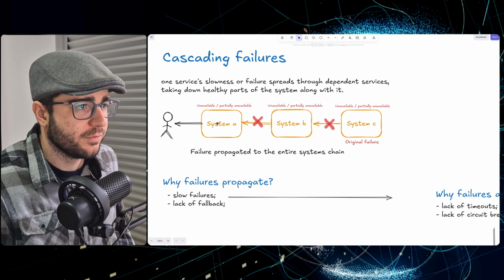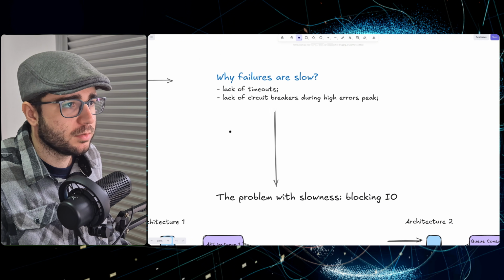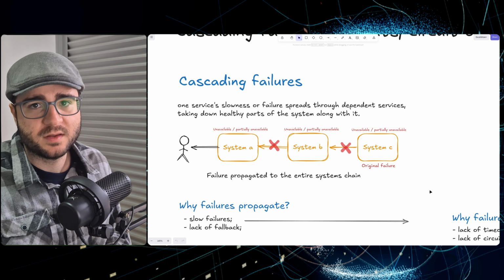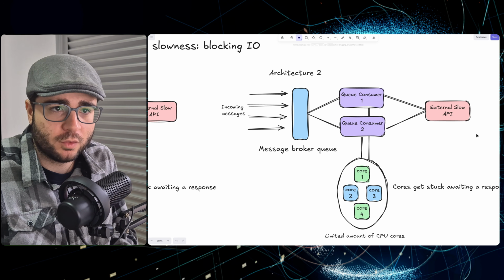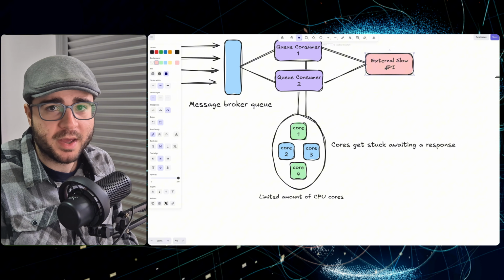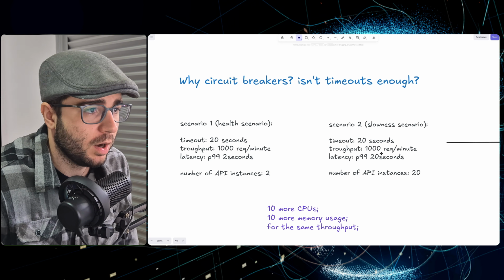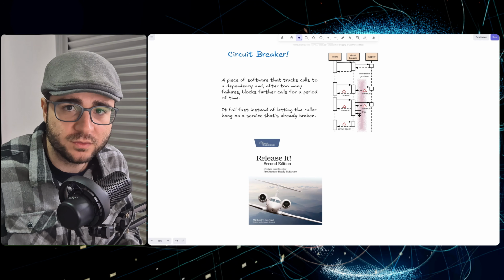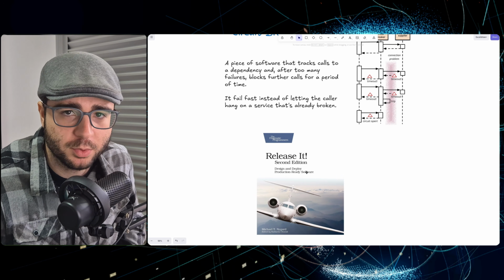Cascading Failures: How Slow Dependencies Bring Entire Applications Down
Cascading failures can take down your entire app from one slow dependency. Learn how timeouts, retries, and circuit breakers stop the domino effect.

A single slow service shouldn't be able to crash your whole system — but in distributed architectures, it happens all the time. In this video, we break down exactly how cascading failures unfold: how one degraded dependency exhausts thread pools, fills queues, and triggers a chain reaction that spreads across healthy services until the entire application goes down.